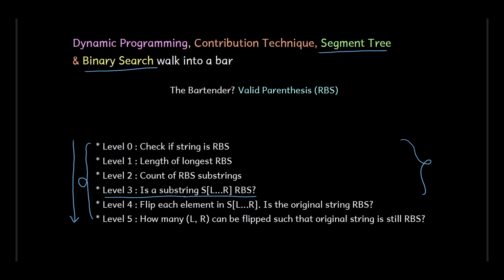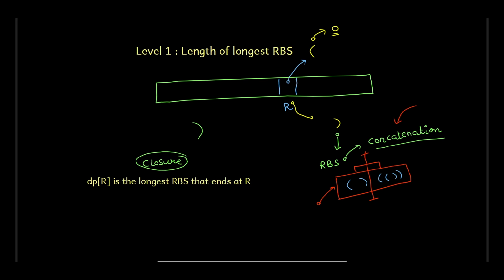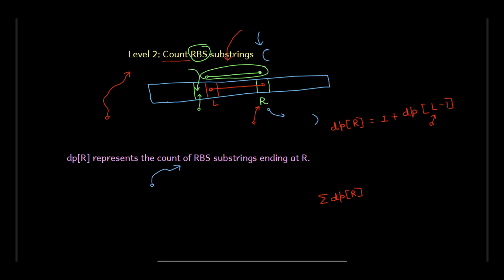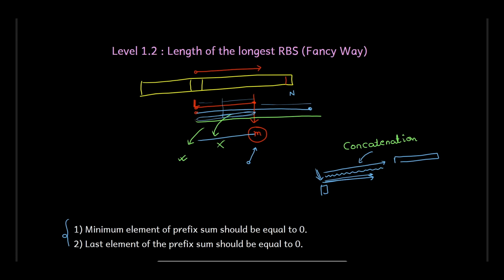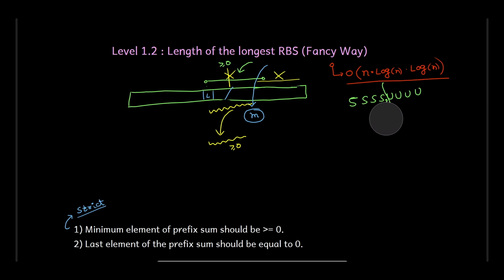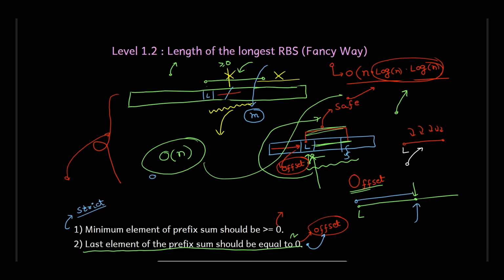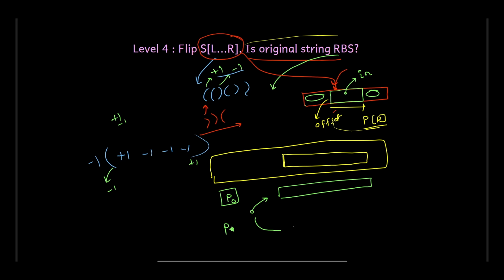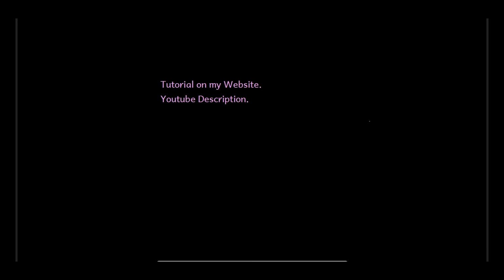Valid Parenthesis (RBS) : 6 Problems, 5 Techniques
* Level 0 : Check if string is RBS
* Level 1 : Length of longest RBS
* Level 2 : Count of RBS substrings
* Level 3 : Is a substring S[L...R] RBS?
* Level 4 : Flip each element in S[L...R]. Is the original string RBS?
* Level 5 : How many (L, R) can be flipped such that original string is still RBS?

Dynamic Programming, Contribution Technique, Segment Tree, Binary Search, Stack